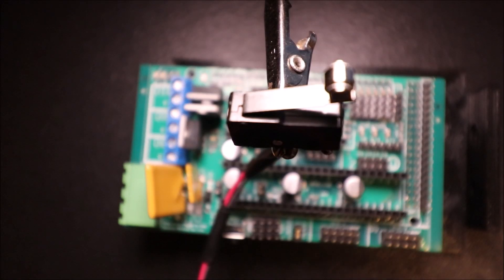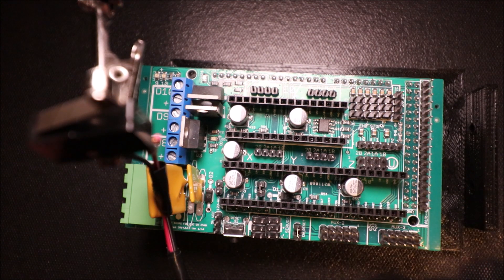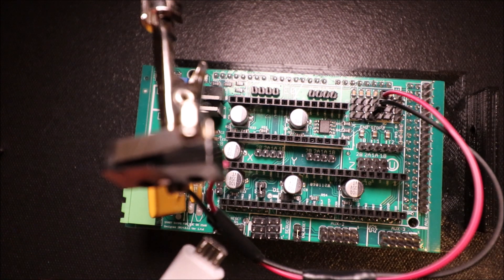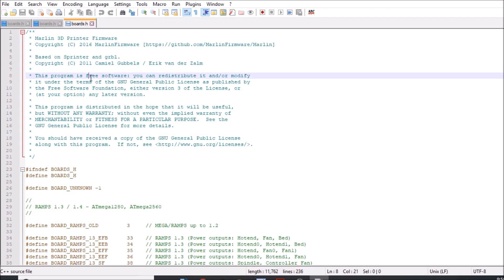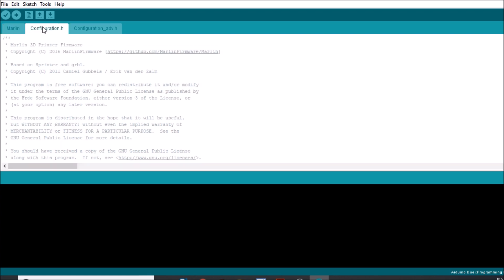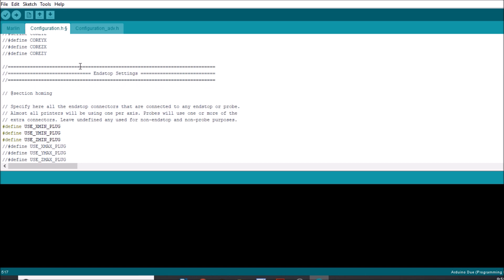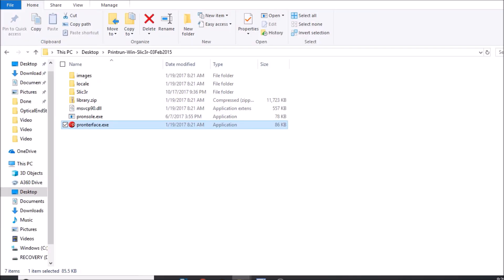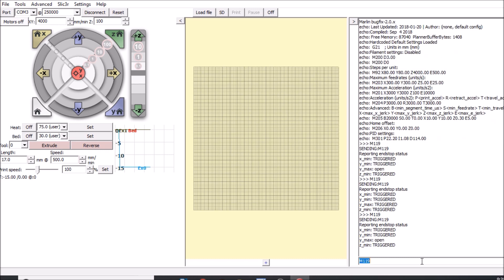Smart RAMPS - Micro Switch endstop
Explains basic switch endstop sensor and how to enable and load correctly in Marlin Firmware on Smart RAMPS/Arduino Due

Required hardware:

Smart RAMP
Arduino Due
USB Cable
TEMCo Micro Limit Switch Roller Arm